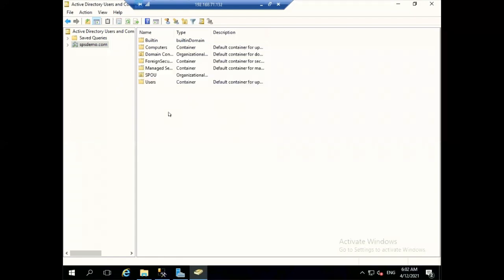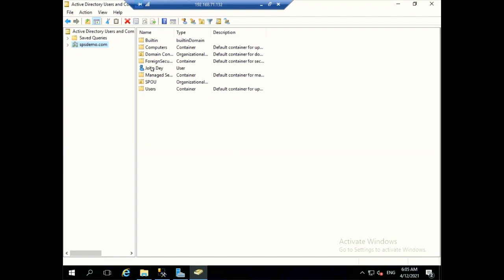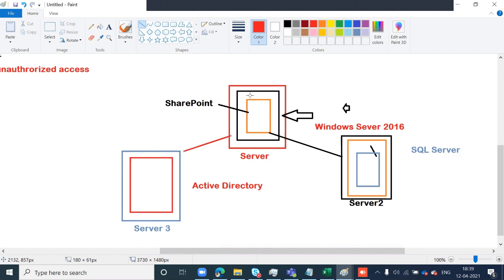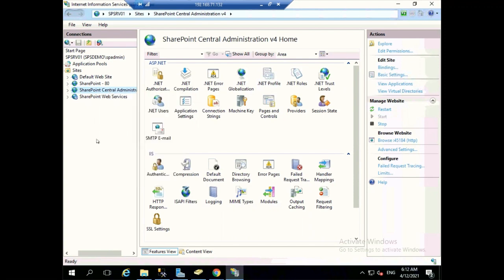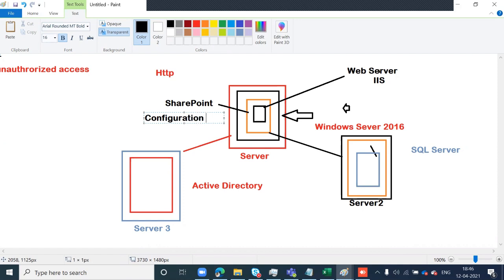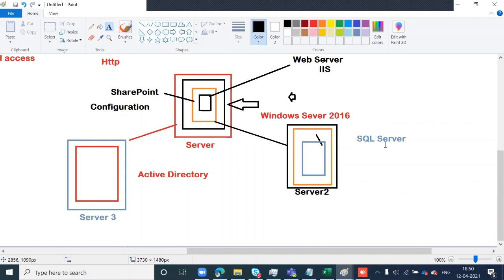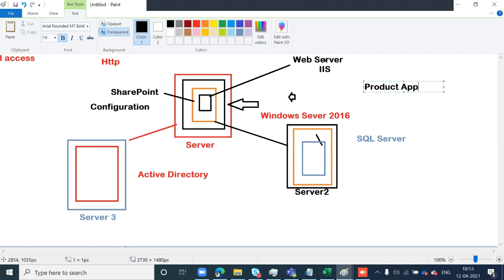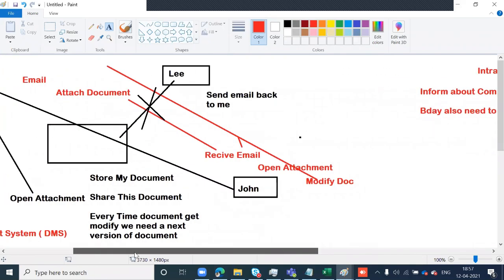Microsoft SharePoint Part - #2 | SharePoint Tutorial | Free Tutorial SharePoint | SharePoint Online